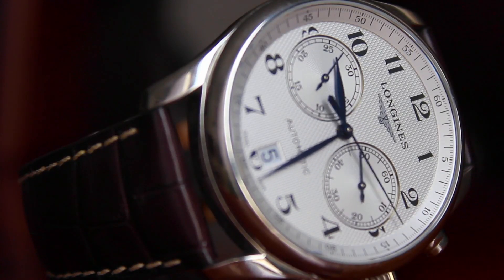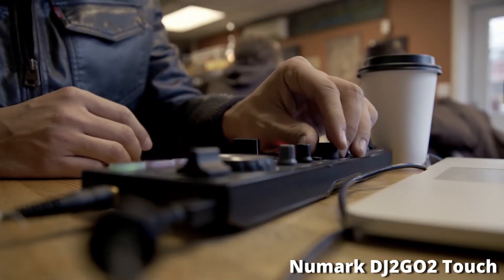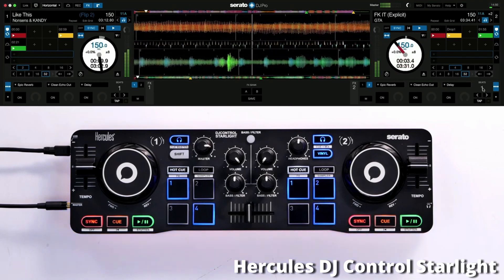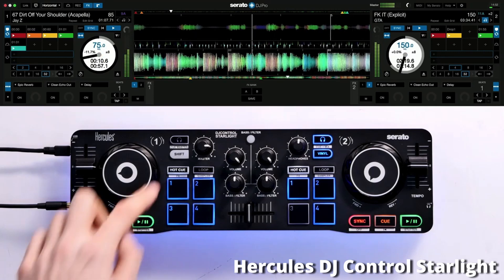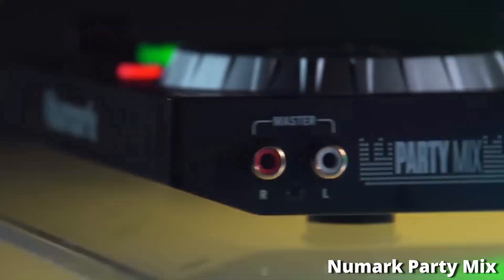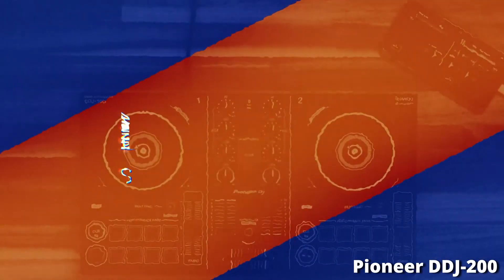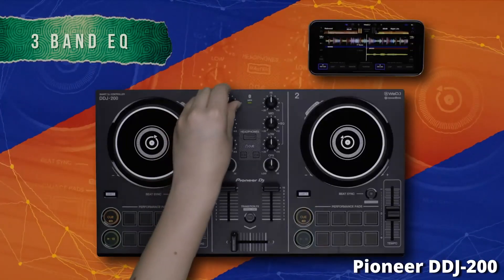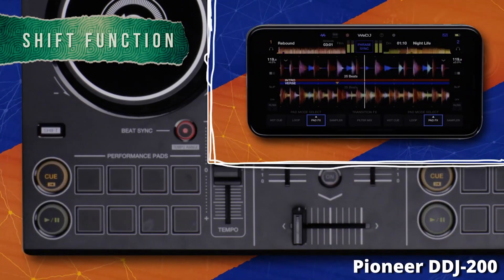Top 5 DJ Controllers For Under $100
Today I give you the best DJ controllers you can buy for under $100!!!

►Buy the DJ controllers right here!
Numark DJ2Go2 Touch
Hercules DJ Starlight
Numark Party Mix
Hercules DJ Control Impulse 200
Pioneer DDJ-200

►Reccomended DJ Gear

►Kiz Walsh is a DJ from Manchester, UK. He has been perfecting his craft for a number of years playing countless events & nights both in Leeds and in his hometown of Manchester. Though arguably his most success has come online on YouTube where he has harnessed millions of views with his weekly mixes, Often playing House, Techno & Disco. Kiz Walsh is an open format DJ that specialises in dance music.

► Follow Me & Keep Up To Date!

► My Equipment.
╚ Best Beginner DJ Controller
╚ Best Studio DJ Speakers
╚ My Camera (Amazing For Everything)
╚ Best Budget Laptop for DJing
╚ My Camera Tripod (Essential)
╚ Incredibly Fast and Reliable USB
╚ Laptop Stand for DJing